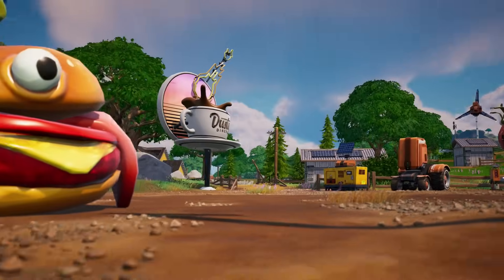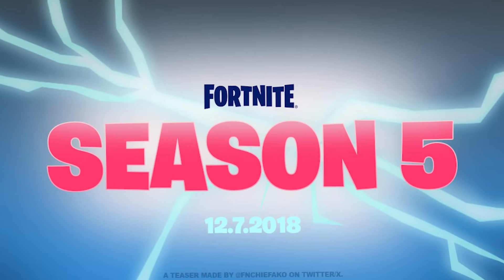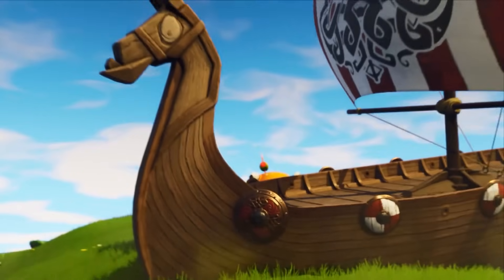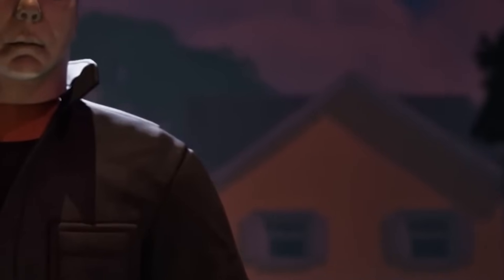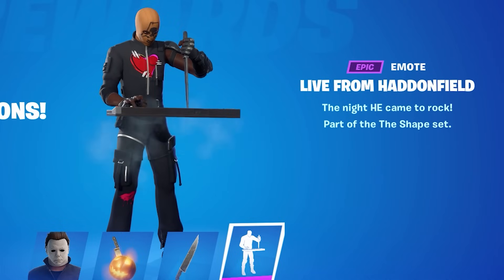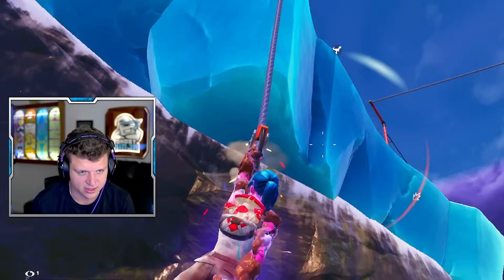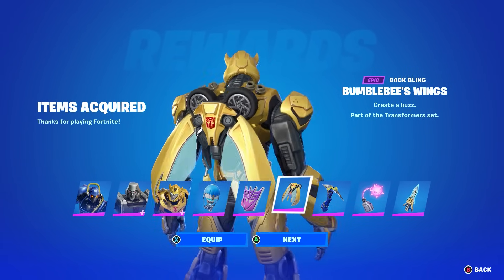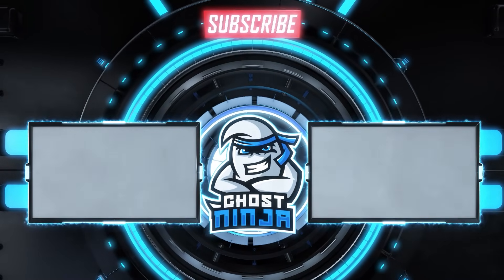NEW *MICHAEL MYERS* UPDATE!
NEW Fortnite Michael Myers Update Today in Item Shop, Free Rewards, Jack Skellington Skin, New Augments, Chapter 1 Season 5 Items Frenzy Farm Live Event Today in Battle Royale